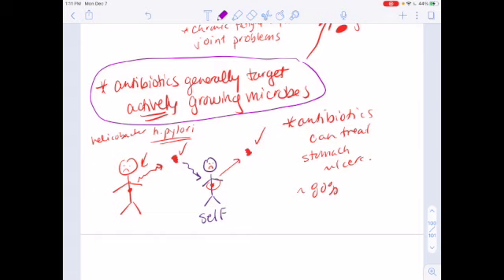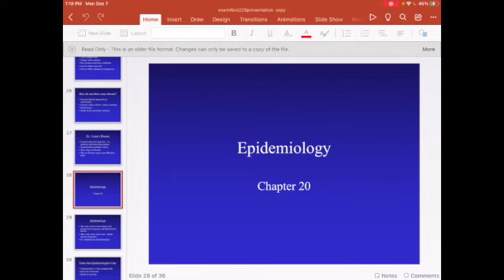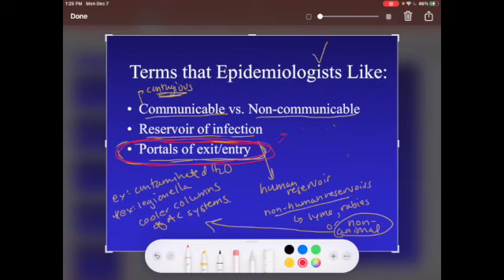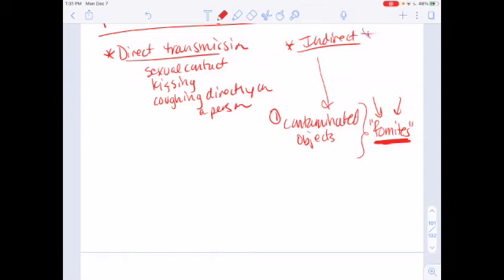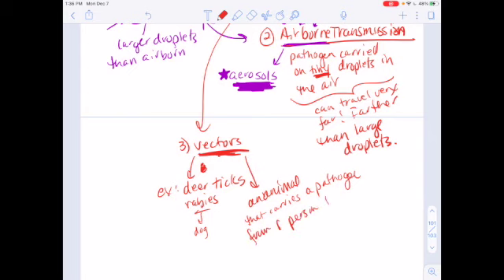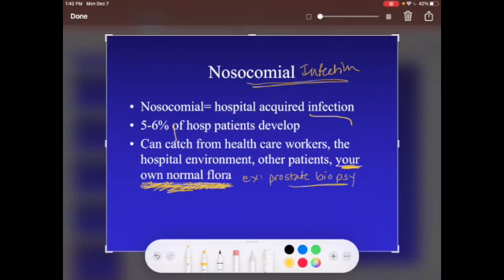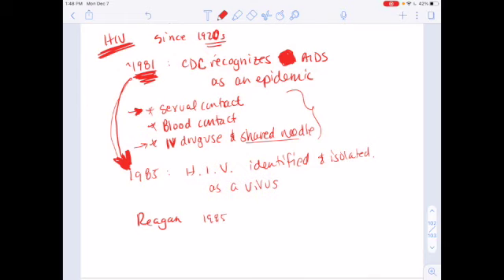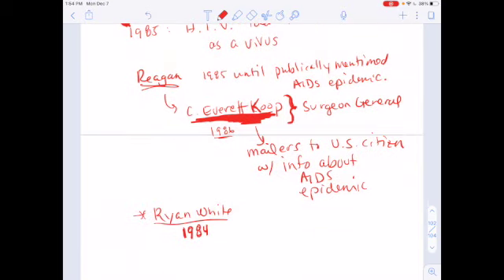Bio229, Final Bits of Epidemiology